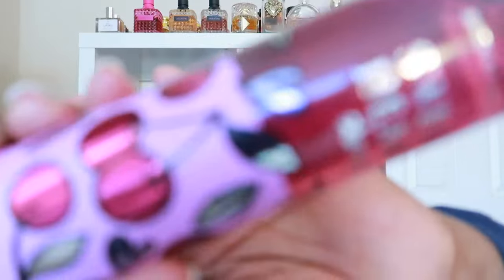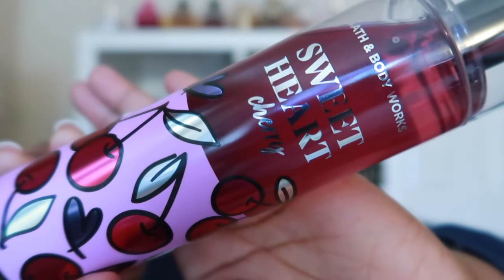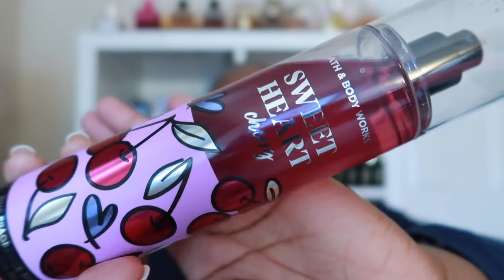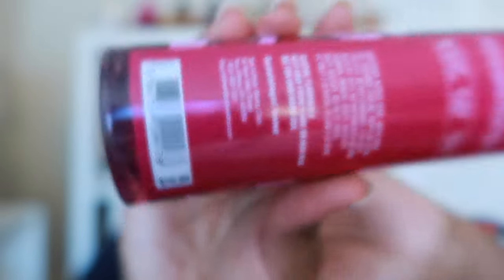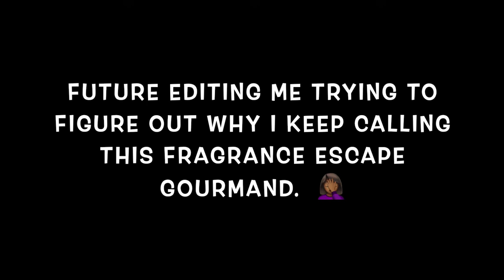BATH & BODY WORKS MINI HAUL | SWEETHEART CHERRY MIST REVIEW | LAYERING COMBOS | RACHELLE'S PLANS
In this video, I am reviewing the new Sweetheart Cherry Fragrance Mist and giving you some fragrance layering combos!  I hope you enjoy the video! 🥰